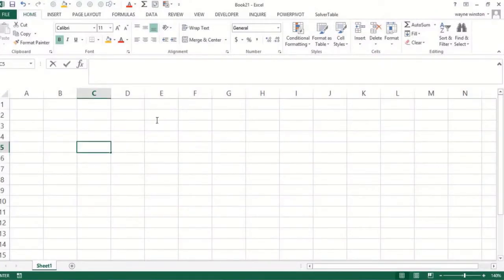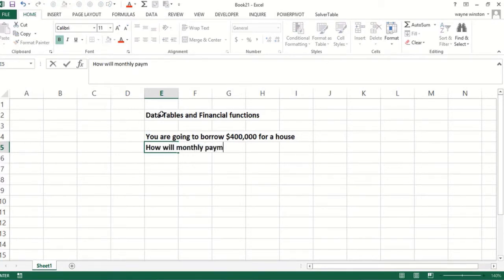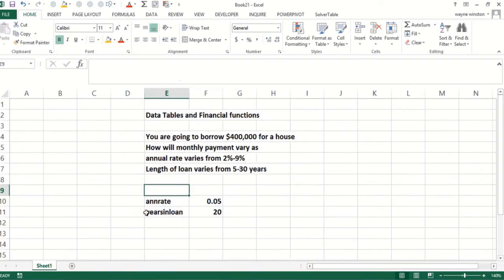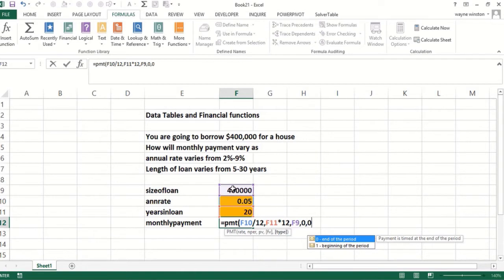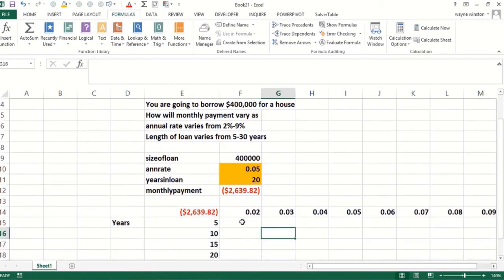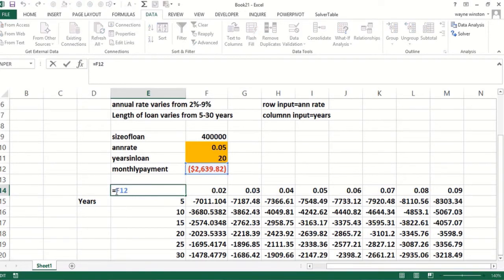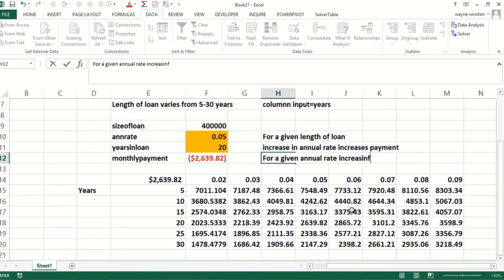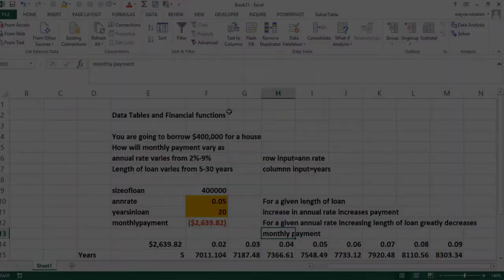Analyzing A Mortgage Data Table In Excel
Harvard asked him to create their course and Microsoft asked him to write their book. In this video, Dr. Winston discusses how to analyze a mortgage data table in Excel. It is crucial to understand what are the characteristics of a loan beforehand, so here, we will use Excel to know how will monthly payments vary as the annual rate varies from 2% to 9% and how the length of the loan varies from 5 to 30 years.

To follow along to this video with the file, you can download the file here: